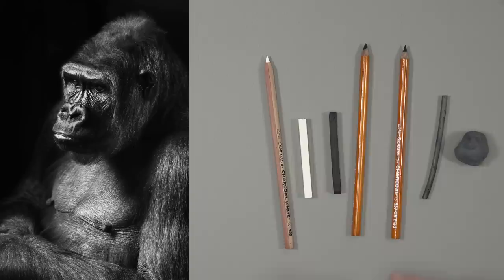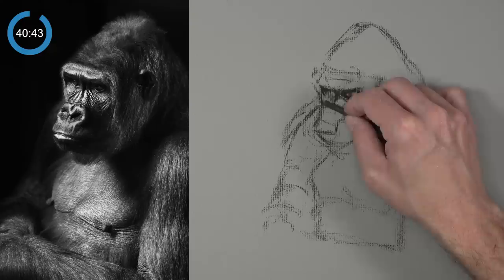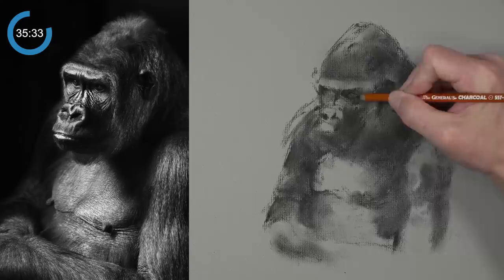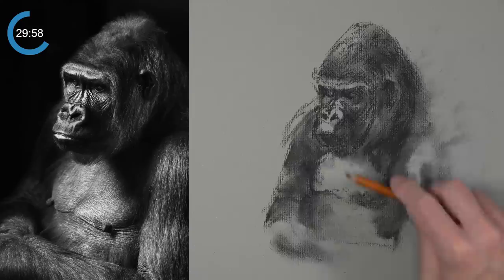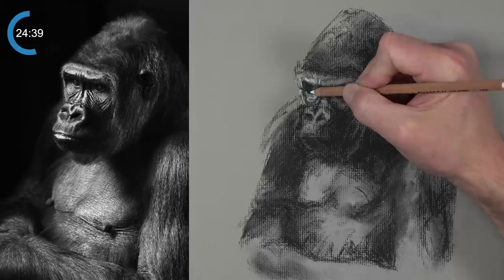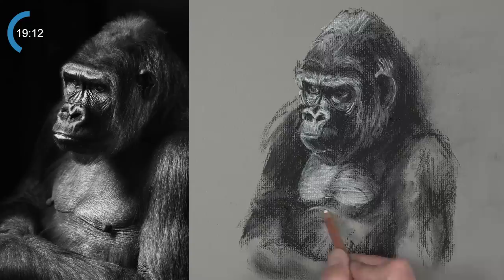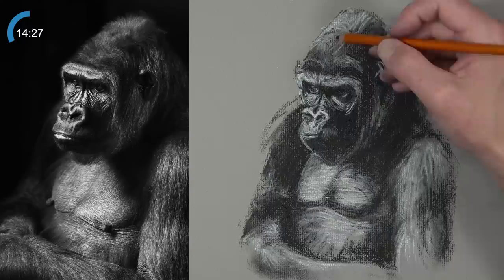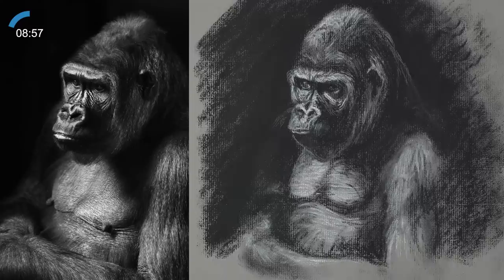Timed Sketching Exercise - Gorilla with Charcoal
In this lesson, we create a quick sketch of a gorilla with charcoal on toned charcoal paper within a defined time frame. Loosen up and allow your marks to be free as we develop this drawing in just over 30 minutes.